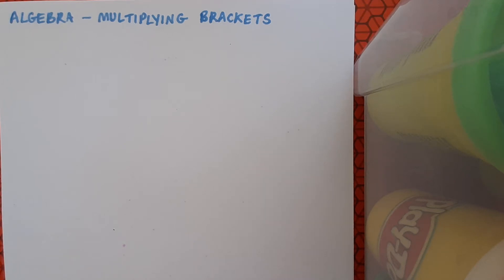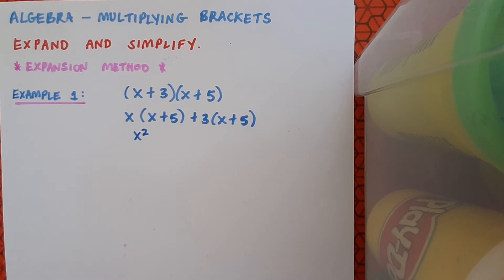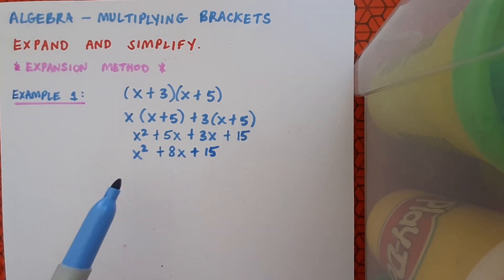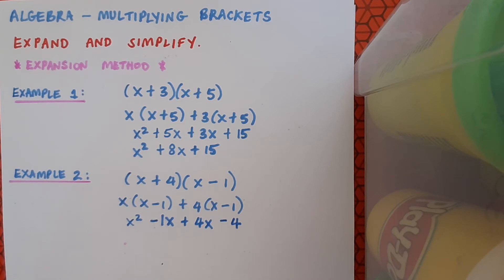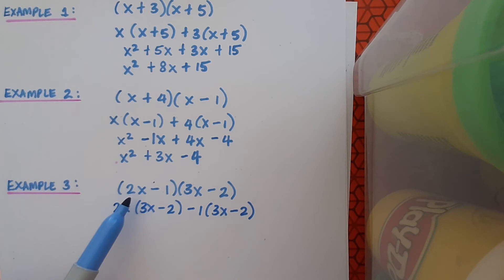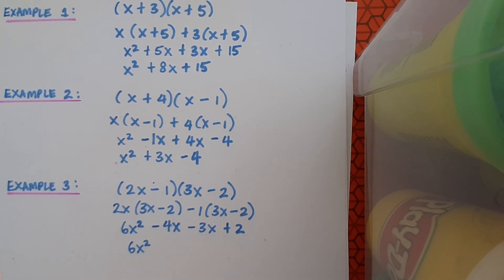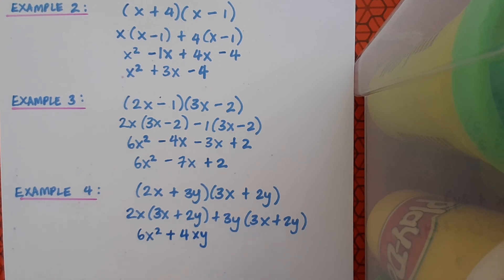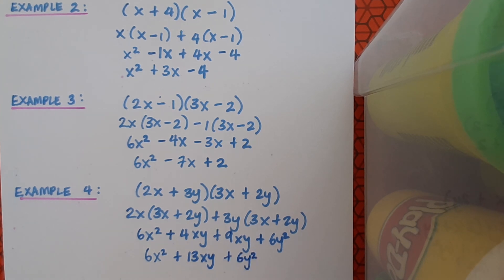Algebra - Multiplying Two Brackets